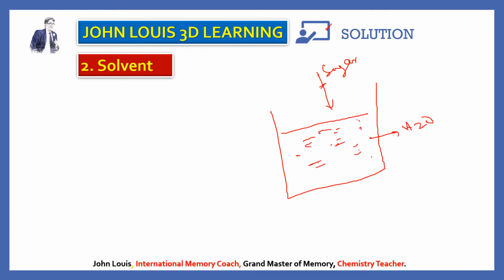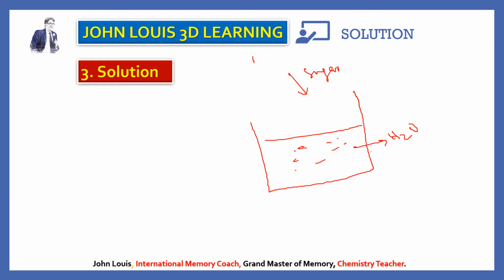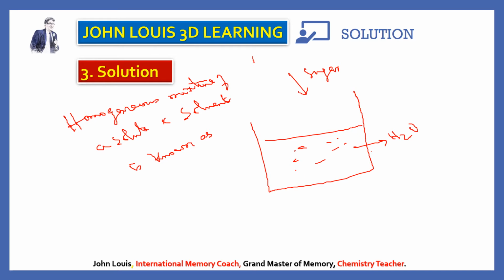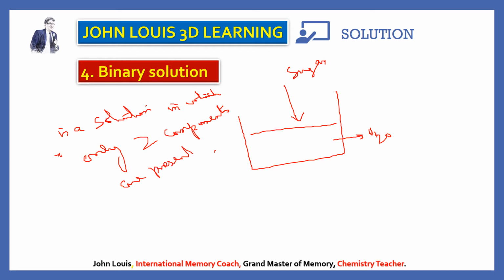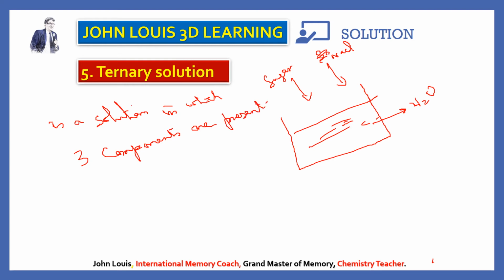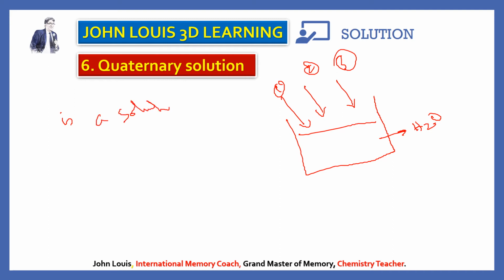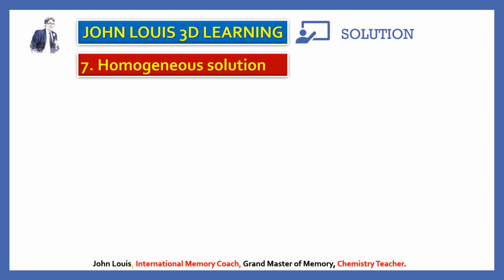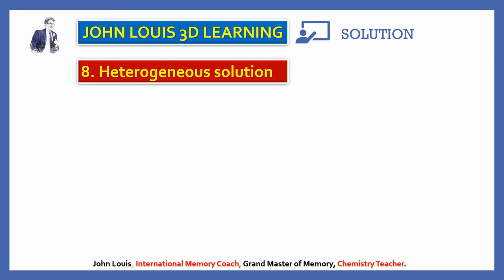9th STD Chemistry - Water - Binary, Ternary & Quaternary solutions [ ICSE / CBSE / STATE BOARDS ]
Solute, solvent, solution, binary, tertiary and quaternary solutions, homegeneous and heterogeneous solutions